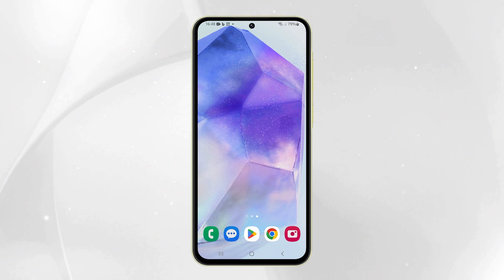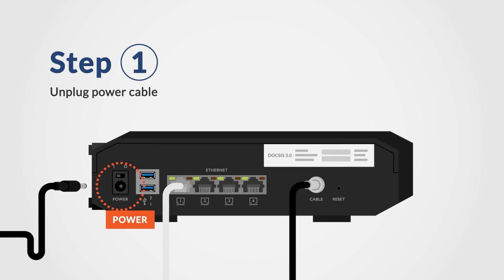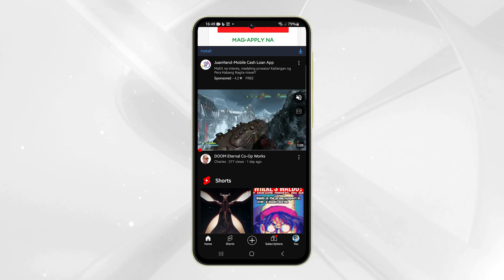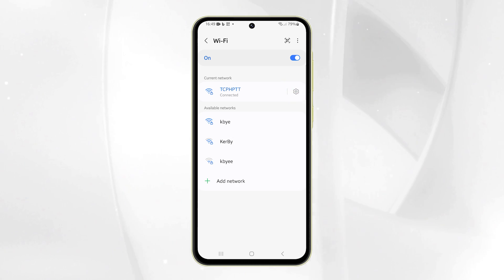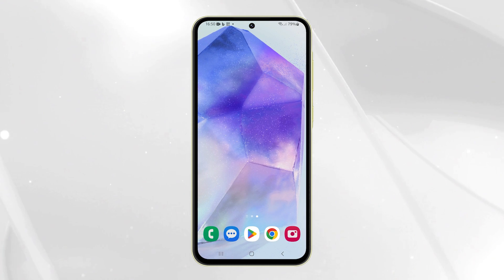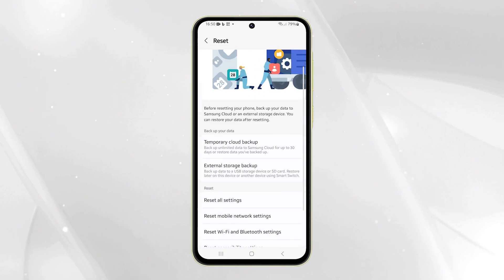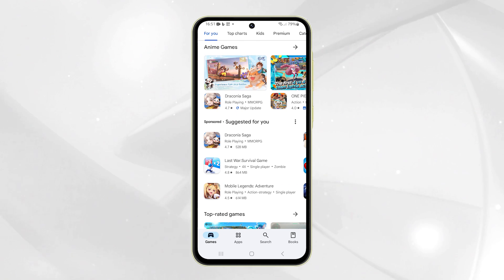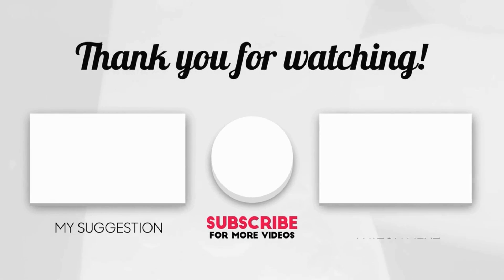[SOLVED] Wi-Fi Keeps Disconnecting on Samsung Galaxy A55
In this video, you'll learn how to troubleshoot intermittent Wi-Fi connections on your Galaxy A55. You'll start by restarting both your phone and router, followed by reconnecting to the network. If that doesn't work, you'll be guided through forgetting and re-adding the Wi-Fi connection, and resetting your Wi-Fi and Bluetooth settings. Finally, if the issue persists, you'll be advised to contact your internet service provider for further assistance.